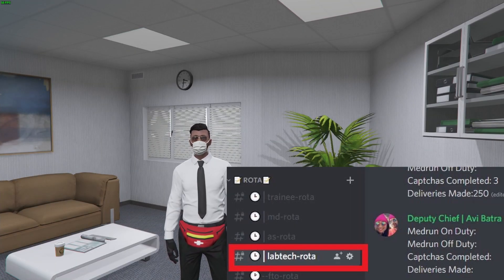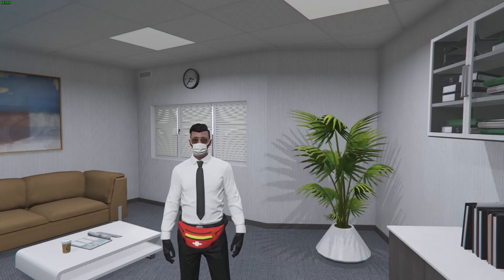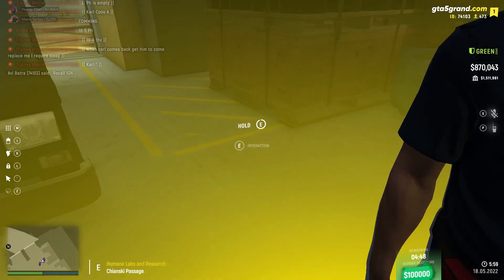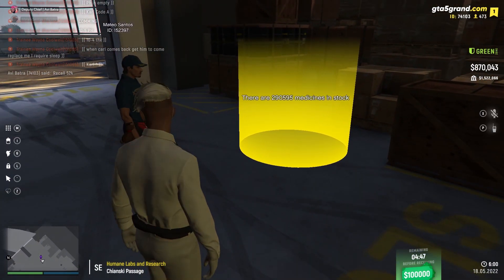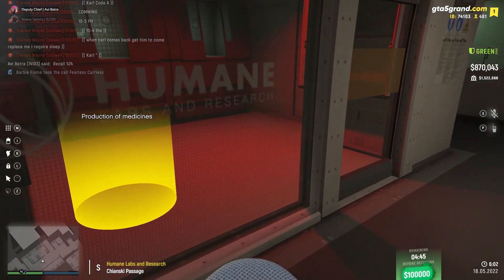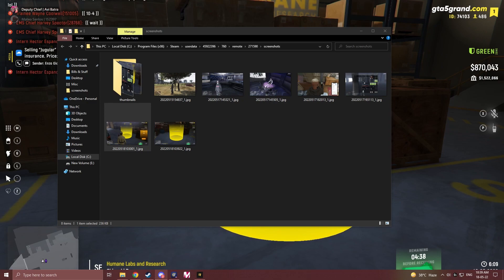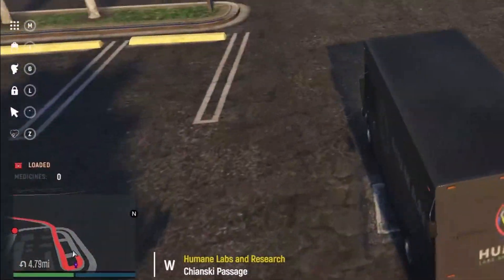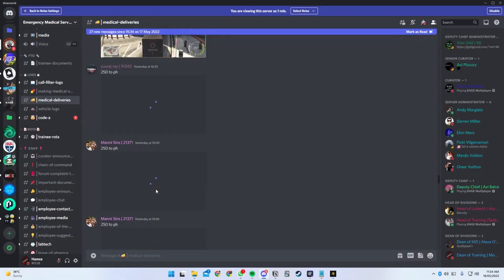LABTECH training of EMS | GRAND ROLE PLAY | EN1